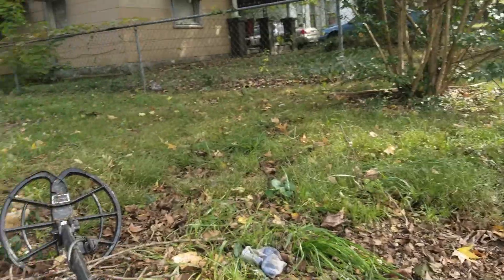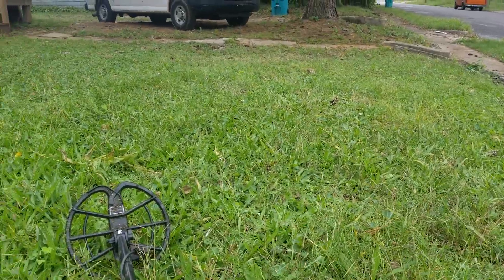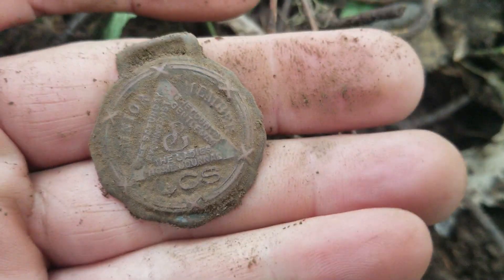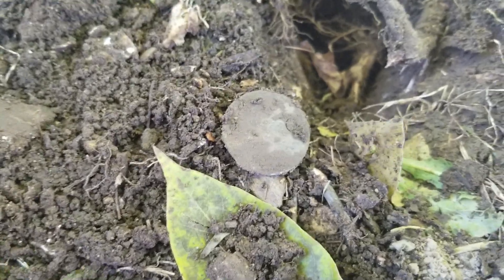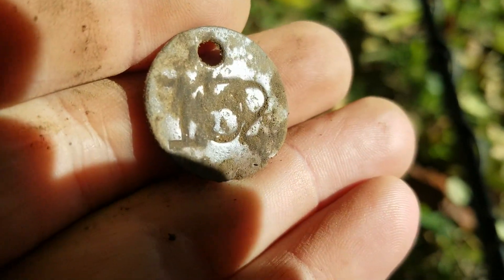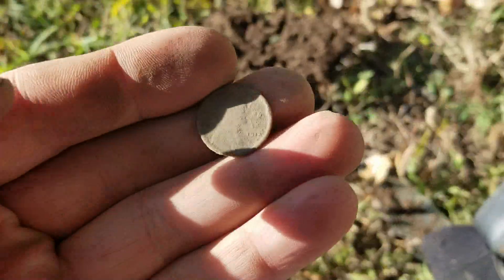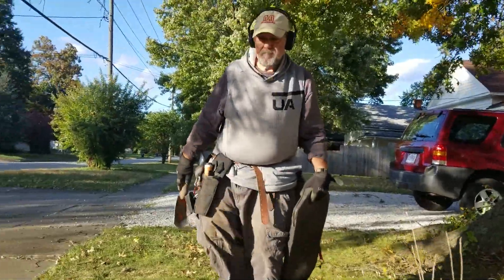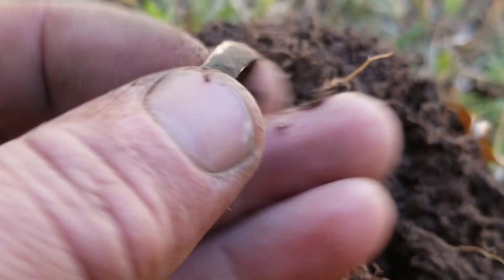$2500 Metal Detector DUMPED for a $765 Machine | Learn Why | PlugMaster Ford | Anfibio Replaces CTX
$2500 Metal Detector DUMPED for a $765 Machine | Learn Why | PlugMaster Ford
Most all of us hunt in the summer months. usually, the conditions are dry. After watching Mike get more depth than I was with his Anfibio, I had to try it out for myself. Join me in the upcoming episodes as I learn my new machine and take on the new SIMPLEX from Nokta Anfibio as well.

Trying to decide what type of metal detector to get?  Looking for a new coil?